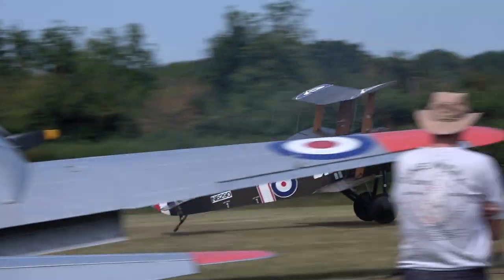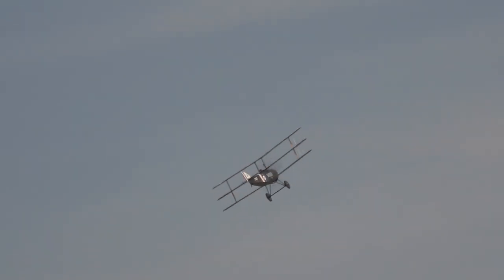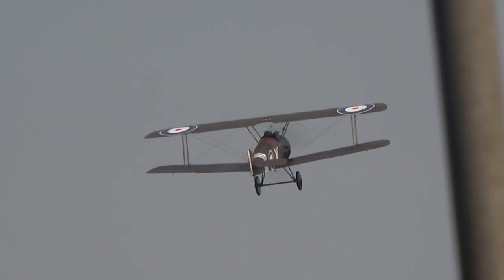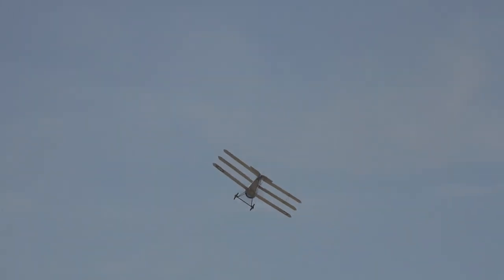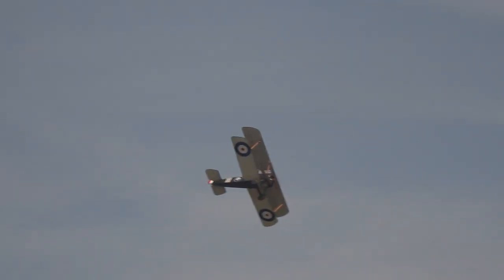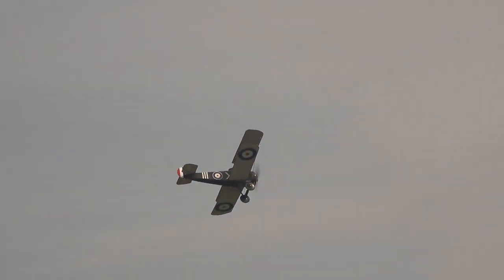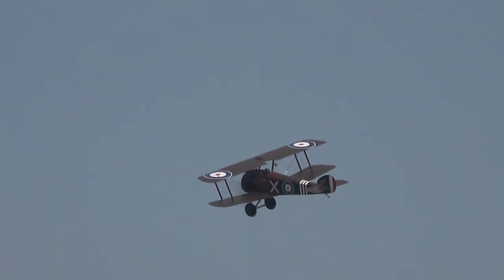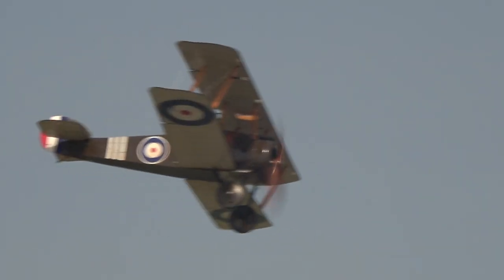Sopwith Triplane & Camel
The Shuttleworth Collection's reproduction Sopwith Triplane and Sopwith Camel, displaying together at Old Warden Aerodrome, where they are based.

Sopwith Triplane, G-BZSC,NAW-1, marked as a Royal Naval Air Service machine N6290 :-

This reproduction was built entirely by volunteer members of Northern Aeroplane Workshops to original plans and delivered to Old Warden in June 1990. On seeing the quality and accuracy of the workmanship Sir Thomas Sopwith declared it to be a late production aircraft rather than a replica. It’s powered by an original Clerget 130hp rotary engine.

The aeroplane first flew on 10th April 1992 and, following a full testing programme, made its first public display appearance at Old Warden on 27th June 1992. It suffered a minor landing accident in 2014 and was repaired in the Shuttleworth workshops during 2015.

On Monday 13 March 2017 the Sopwith Triplane underwent both engine run and successful test flights and has returned to the air for the 2017 display line-up.

The prototype appeared in May 1916 and was found to be highly manoeuvrable with a phenomenal rate of climb.

Both the Royal Flying Corps and the Royal Naval Air Service ordered the type but policy changes led to the Triplane only being used by the Royal Naval Air Service fighter squadrons on the Western Front.

Several of the Royal Naval Air Squadron pilots scored many victories while flying the type and it made such a profound impression on the Germans that a specific request was made to their aircraft manufacturers to design and produce triplane fighters. Only the Fokker Dr1 was built in quantity and it gained fame as the aircraft frequently flown by Manfred von Richthofen. The triplane concept had a brief life and in less than two years it had been eclipsed by the new and more powerful biplane fighters on both sides.

Sopwith Camel ,G-BOCK :-

This is the third and final aircraft built by Northern Aeroplane Workshops  for the Shuttleworth Collection. The Sopwith Triplane and a Bristol M.IC monoplane were completed earlier..

Building of the Camel started in 1995. Suitable materials were sourced via Old Warden and the project was overseen by the Light Aircraft Association.

Work continued until the summer of 2013 and the aircraft was collected on 28th August and delivered to Old Warden for completion by the Shuttleworth Collection's full-time engineers.

Final ground run tests on the Clerget Rotary 9BF engine were carried out on 24 August 2016, and on Thursday 18 May 2017 the Sopwith Camel successfully flew for the first time, in the hands of their then chief pilot, Dodge Bailey.

The Sopwith F.1 Camel was a single-seat fighter biplane powered by a rotary engine (various engine types were fitted but the most common was the 130hp Clerget).

It had two forward-firing synchronised machine guns mounted just ahead of the pilot’s cockpit under a raised fairing, which is said to have inspired the name Camel..

It was highly manoeuvrable and popular with its pilots although the combination of the short-coupled aircraft and the rotary engine produced some handling quirks that could catch out inexperienced pilots. It proved to be very successful in aerial dogfights and achieved more victories in combat than any other single type during the First World War.

The first aircraft flew at Brooklands in late December 1916. It was used extensively by both the Royal Flying Corps (RFC) and the Royal Naval Air Service (RNAS) after it entered service from mid-1917.

The prototype Camel 2F.1 (with a 150 hp Bentley rotary engine) first flew in March 1917 and carried the Serial N5. It was this model that was mainly used for naval service. The 2.F1 variant can be distinguished by its use of slim steel centre-section struts, replacing the wooden struts of the F.1 Camel.

Sopwith built around 10% (503) of the total, with Boulton & Paul Ltd (1,625 aircraft) and Ruston, Proctor & Co. Ltd (1,575) the major contractors.

Several other firms built the type, including British Caudron (100), Clayton & Shuttleworth (600), Hooper (375), Marsh, Jones & Cribb (175), Nieuport & General (300), Portholme Aerodrome (250).

Camel 2F.1 contracts were placed with William Beardmore (200) and Hooper (30). Not all were completed before production was cancelled at the end of the war.

Wide variations can been found in terms of total production numbers. A figure of 5,747 (F.1 and 2F.1 Camel) is often given but a figure of 5,490 is also documented as is 5,695 plus a total of 230 2F.1 of which at least 100 were cancelled.  Therefore, an approximate total would appear to be between 5,490 and 5,900 aircraft and the type was eventually retired in January 1920 after just 3 years service.